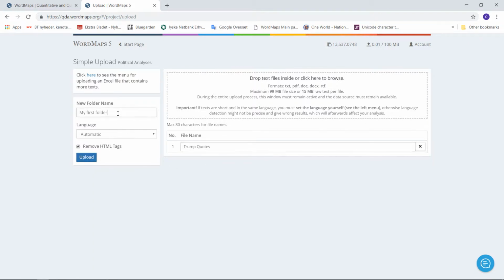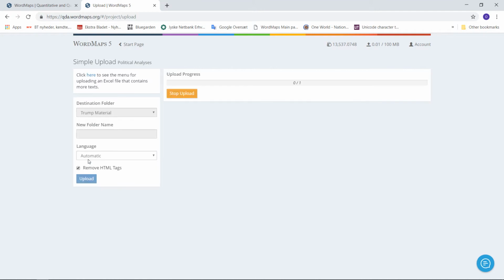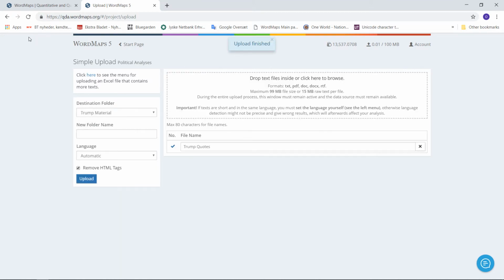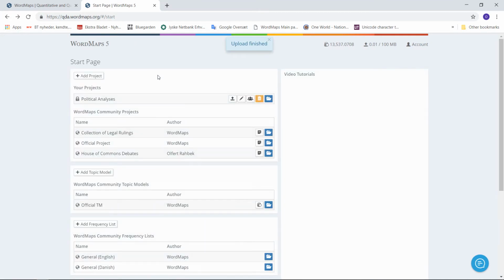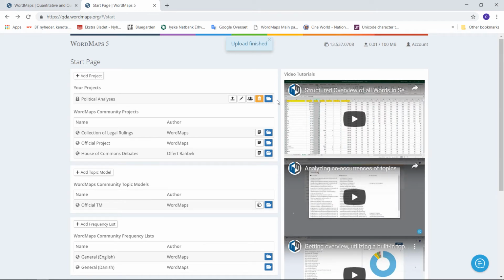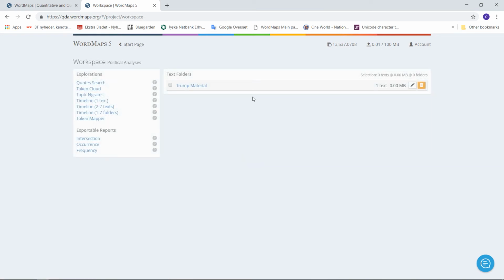Creating a Project in Wordmaps